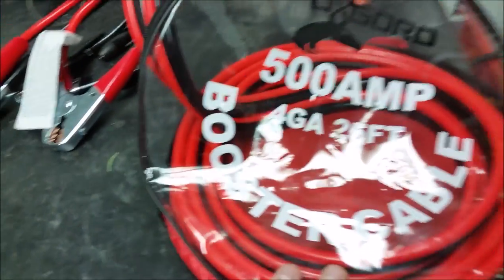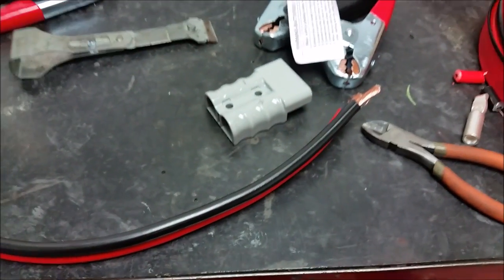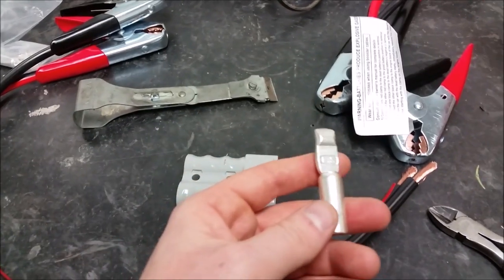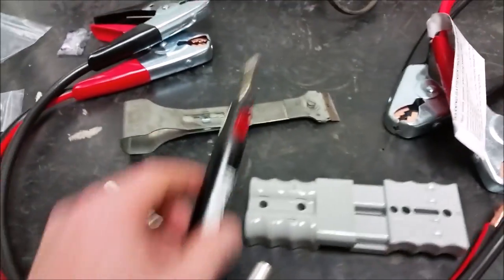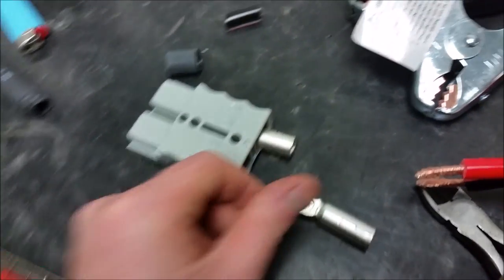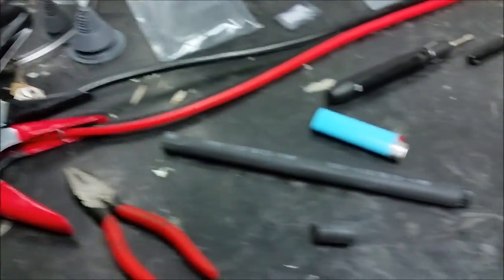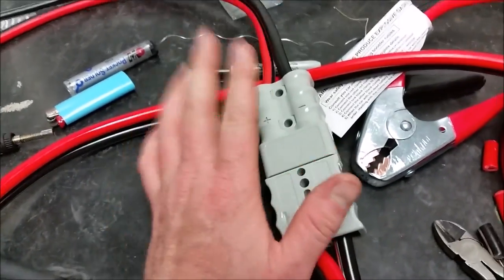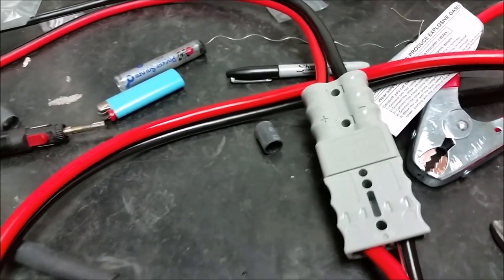Harbor freight winch project - Power to the winch